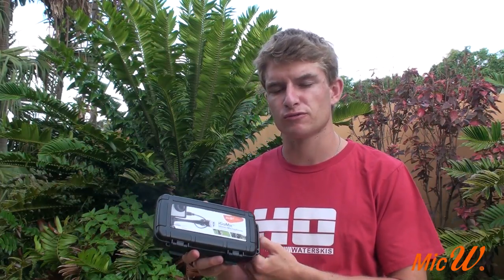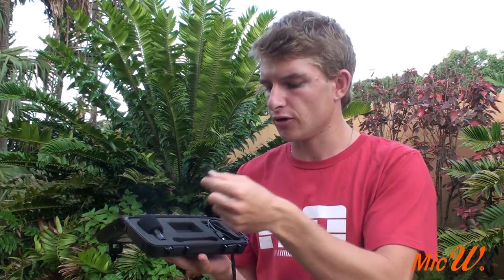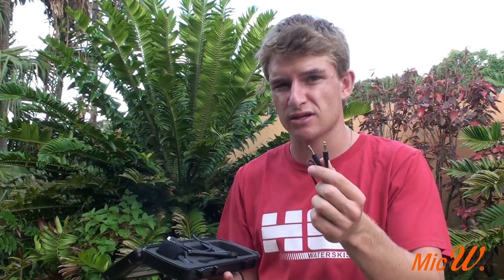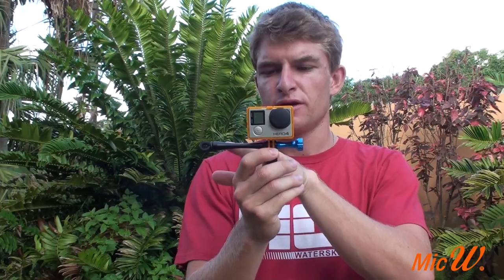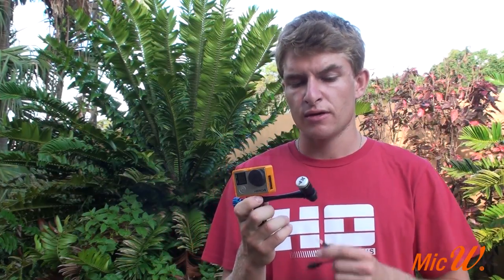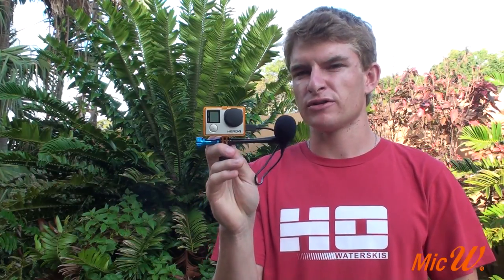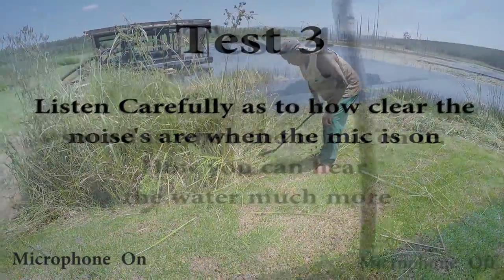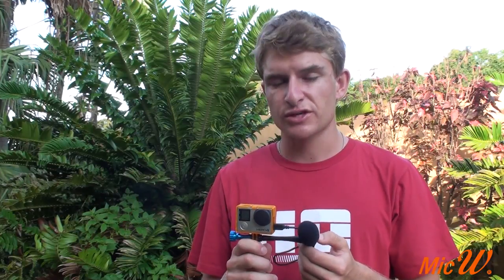iGoMic(MicW) Review by Travis Fisher - GoPro External Stereo Microphone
iGoMic(Mic W) – Stero Microphone for GoPro by Travis Fisher(skitrav)

In this week's review, I am reviewing the iGoMic from Mic W. The iGoMic is an external stereo microphone for your GoPro, DSLR and Video camera
After using the iGoMic for the past three months, I really can't believe the difference it makes’ to your footage by recording fantastic sound. It works not only for interviews, but general ambient noises (as you will see in my rain test), sport video’s and music video’s as well.

In this Video, I show you what comes in the box, how it works and clips together and finally some real life comparison shots of the iGoMic.

All the comparison shots are completely unedited and haven't been edit at all. It is the true sound from the GoPro and Microphone

Contents:

What comes in the Box: 0:37
How it clips to together: 1:30
How to attach the iGoMic to the Mic Arm: 2:59
How to attach the iGoMic to the camera: 3:30
How to attach the Windscreen(Wind Muffler) 4:09

Comparison shots - GoPro Built in Mic vs iGoMic: 4:23
Wind Test: 4:29
Boat Test: 4:46
Grass Cutting Test: 4:56
Boat Test Platform: 5:10
Interview Test: 5:23
Rain Test: 5:30

Conclusion: 5:51

Some information on the iGoMIC.
The iGoMic is a stereo microphone developed by MicW that works both for your GoPro as well as your DSLR and Video Camera’s. It has a specially designed arm that allows you to attach the microphone to anyone of your GoPro Mounts(All your GoPro Mounts).

If you have any questions, leave them below in the comments section!

More weekly tips, videos and reviews next week!